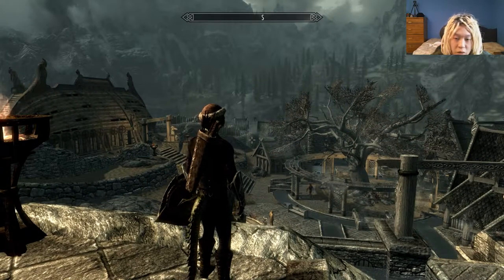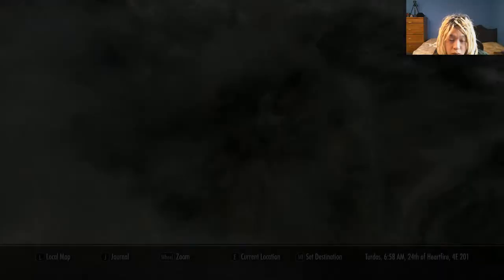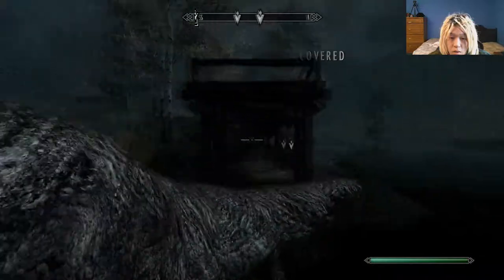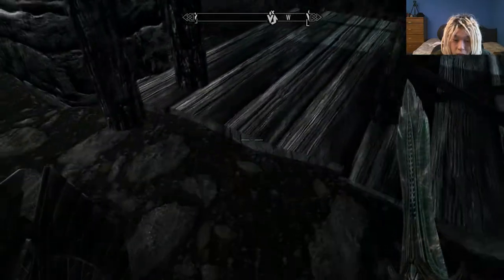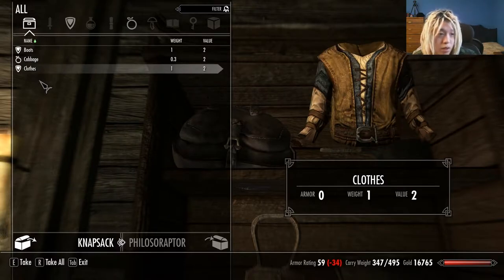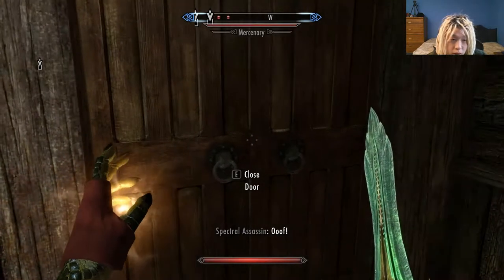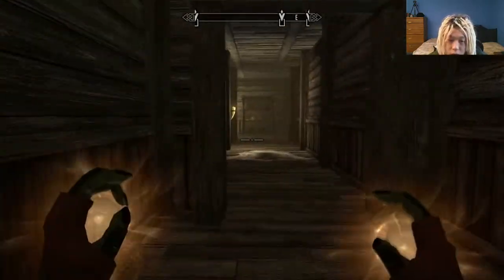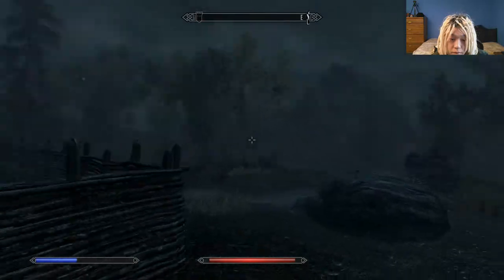Skyrim - Loud and Clear at the Goldenglow Estate (Let's Play Part 60)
Philosoraptor takes his first task as a member of the Thieves Guild which involves a honey operation located just outside of Riften called Goldenglow Estate.